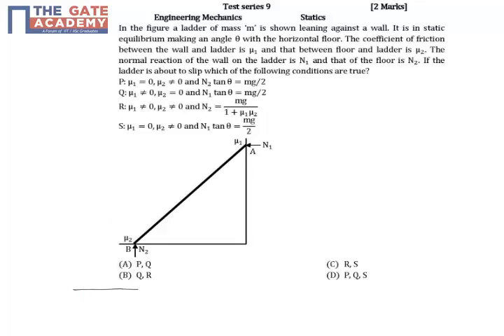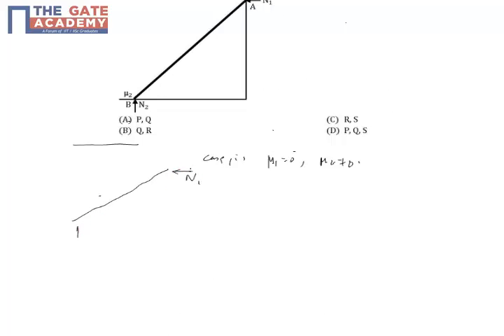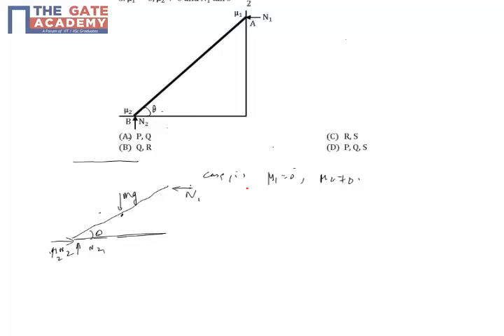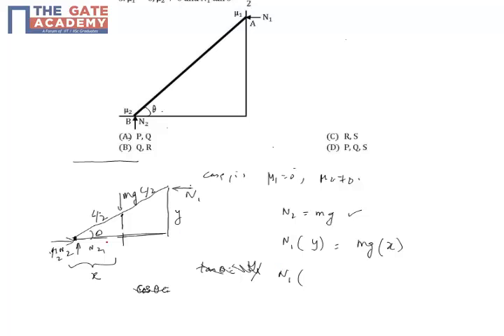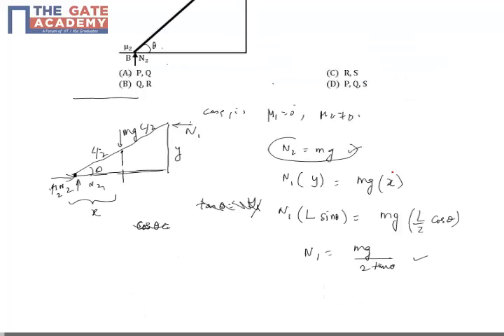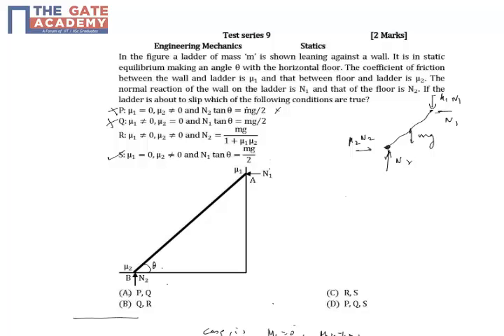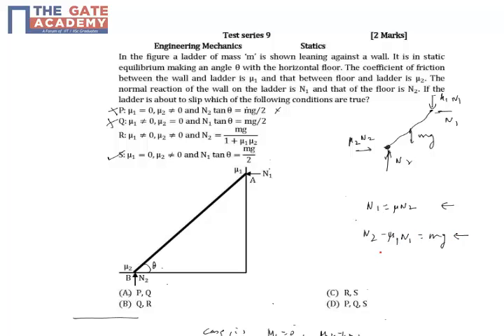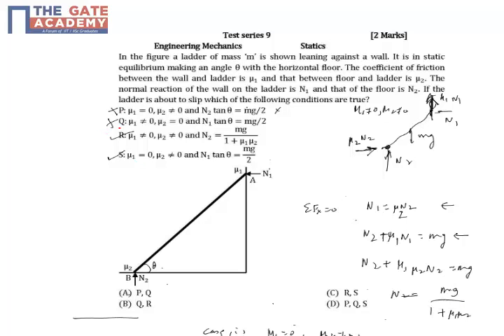GATE 15 ME TS 9 Q No 30